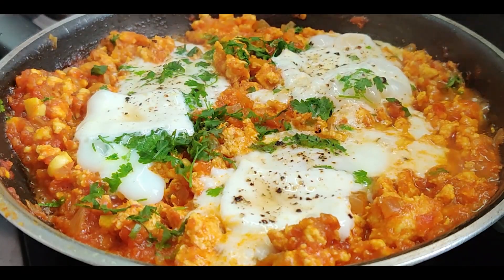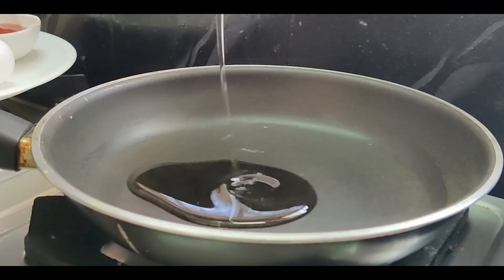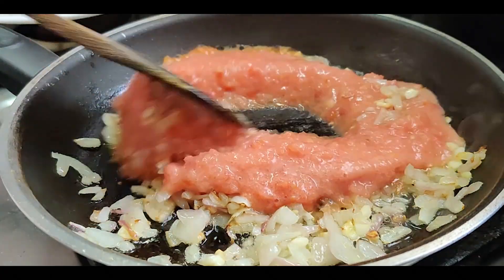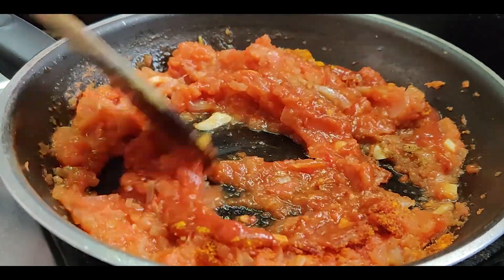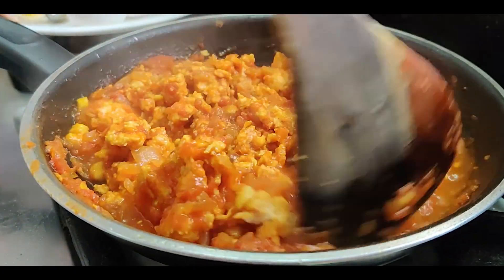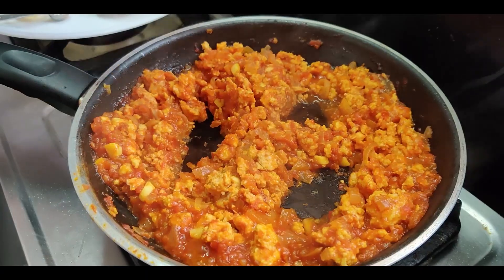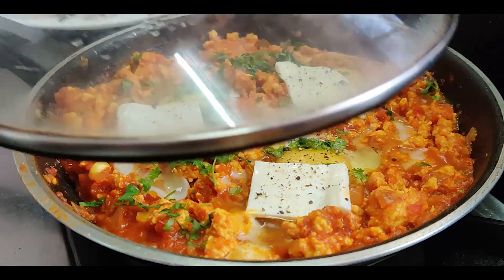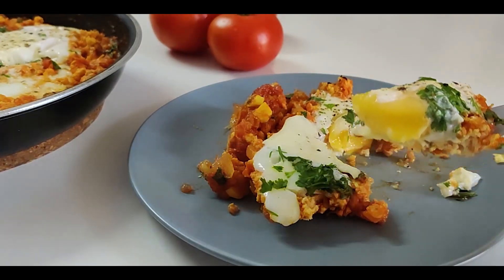Shakshuka Recipe With Minced Chicken | One Pot Meal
Chicken Shakshuka is a one pot recipe that can be enjoyed for breakfast/brunch or even lunch/dinner.

Ingredients:
- 3 Eggs
-200 gm. minced chicken.
-1 onion
- 3 medium size tomatoes
-5-6 Garlic cloves
-1/2 cup tomato ketchup
-1 tsp. turmeric powder
-1 tbsp. red chili powder
-1 tsp. coriander powder
-salt to taste
-Any cheese

Method:
-Sautee the onions and garlic in a pan till golden brown.
- Add fresh tomato puree and cook till it looses all the water.
-Add ketchup, salt, turmeric powder, chili powder, coriander powder mix thoroughly and cook till it dries further.
-Add the minced chicken cover and cook till all the water from the chicken dries up.
-Make pockets in the pan for he eggs.
-Add the eggs and top it with salt, pepper, cheese and coriander leaves.
-Cook the eggs as per your like half done or all the way :)
-Your healthy chicken shakshuka is ready to serve. Have it with bread or as it is.

Do give this recipe a try and let us know how you liked it. Until next time eat healthy and stay healthy.

DO Share, Like or Comment  :)

WonderChef Non-Stick Combos
Wooden Chop Board